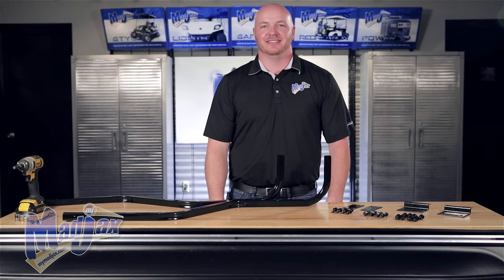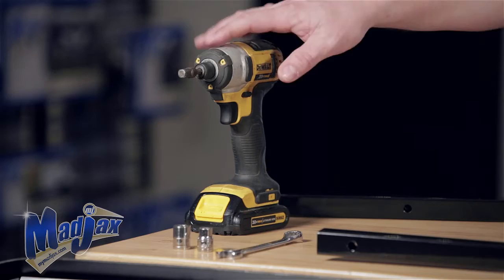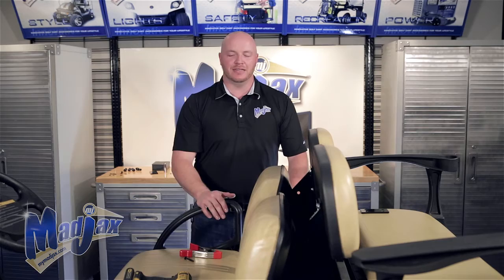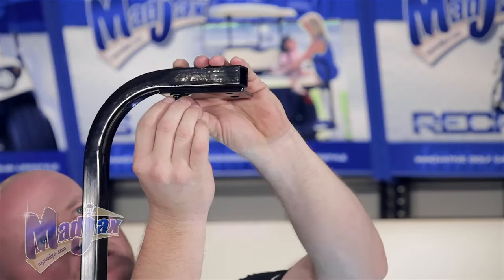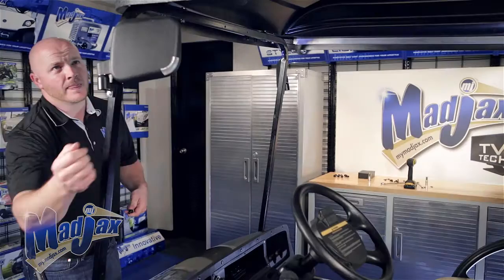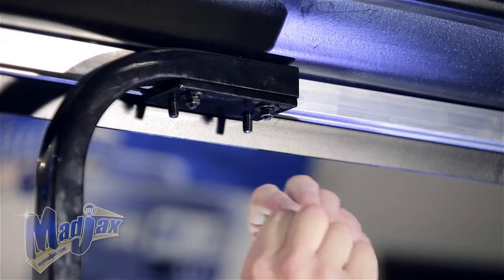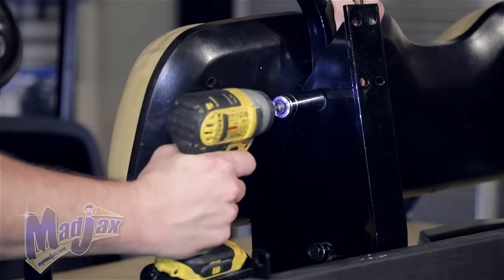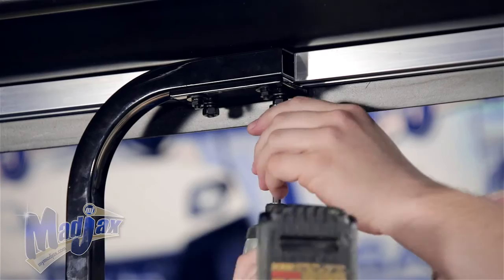84" 4 Passenger Top for *E-Z-GO® *TXT®| How to Install Video | Madjax® Golf Cart Accessories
How to install 84" 4 Passenger Top on an *E-Z-GO® *TXT® golf cart